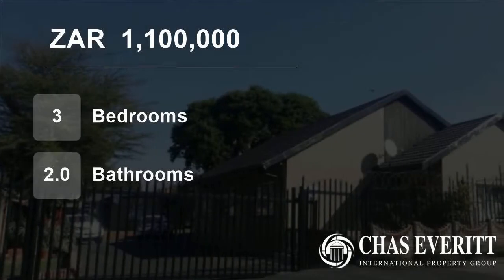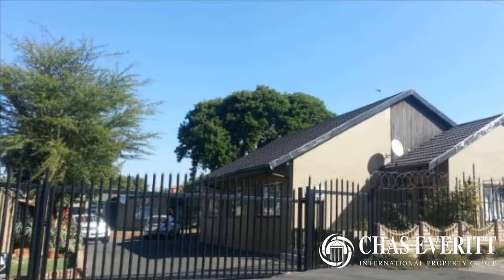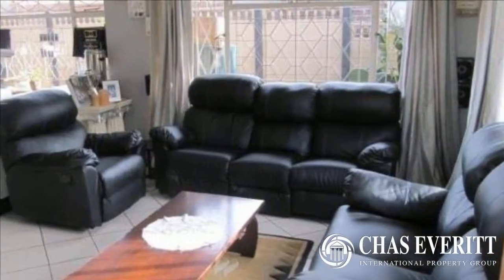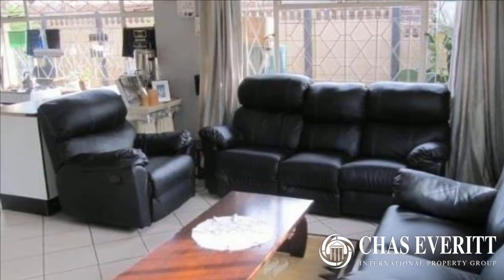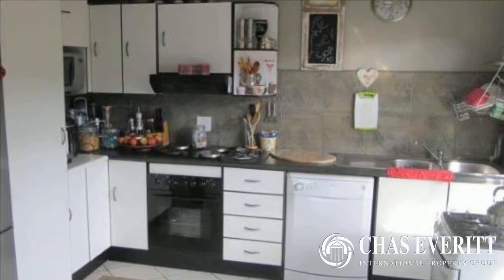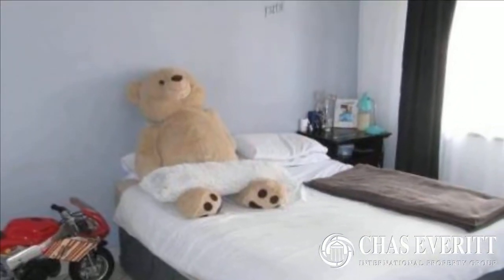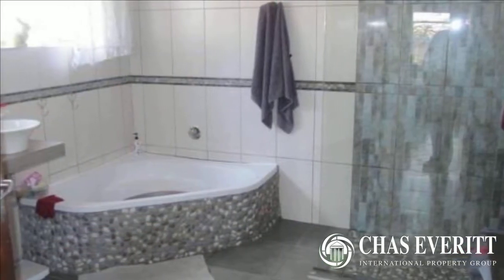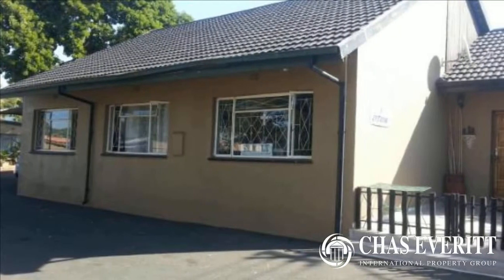3 Bedroom House For Sale in Primrose, Germiston, Gauteng, South Africa for ZAR 1,100,000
A home filled with characters and charm. Offers 3 well-sized bedrooms with built in cupboards and big single bathroom with bath, shower, toilet and double basin.
Walk through the huge lovely lounge open plan to dining area leads to a modern kitchen.

Complementing with 2nd property for extra income.  Offering open plan kitche...